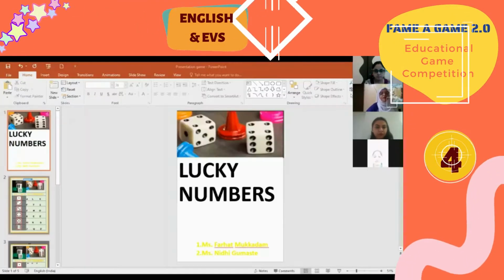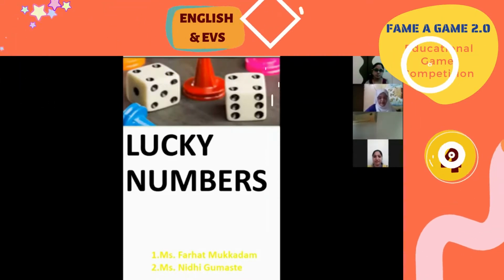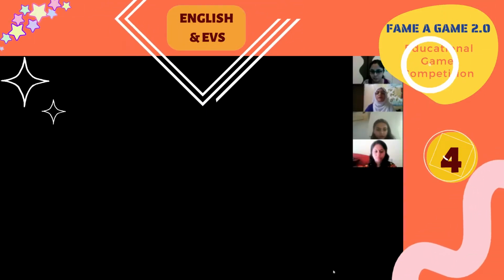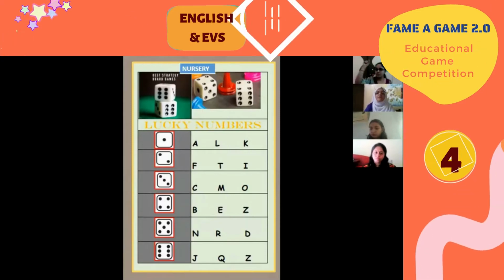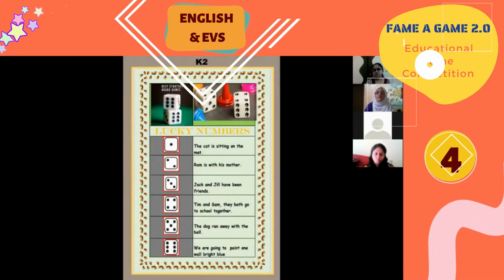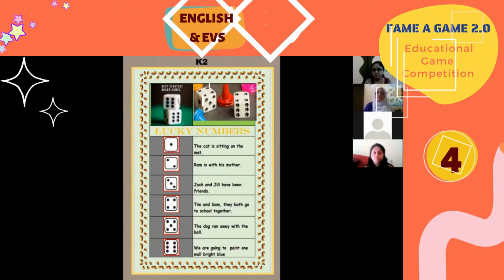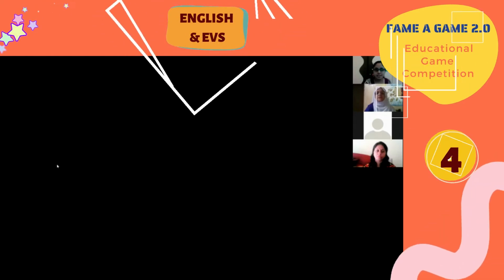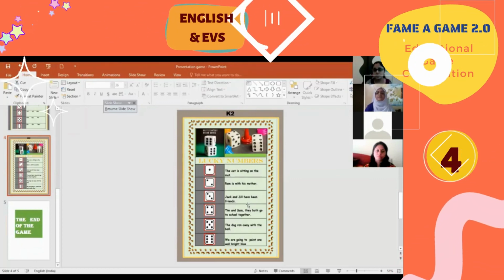Educational Game for Teaching English and EVS by Ms. Nidhi and Ms. Farhat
FAME-A-GAME, the National level- Inter-School competition for all teachers. It is an educational game competition

This Game is about learning how to improve vocabulary and develop interest in reading

Presented By : Ms. Kanchuki  and Ms. Aboli
Orchids The International School, OISGHS